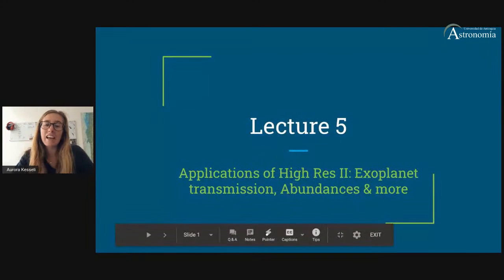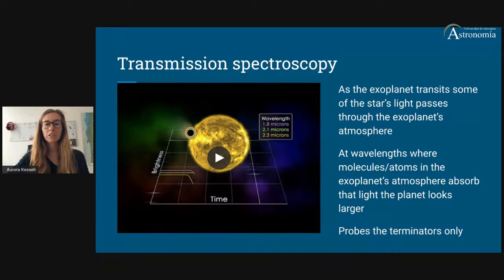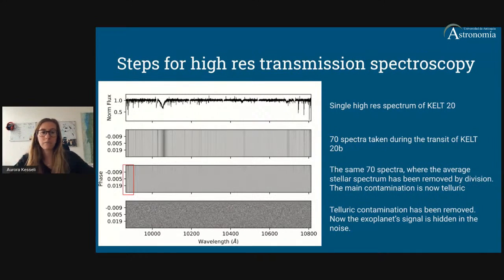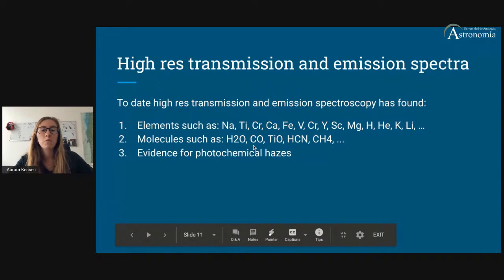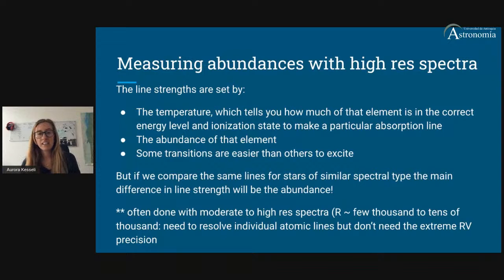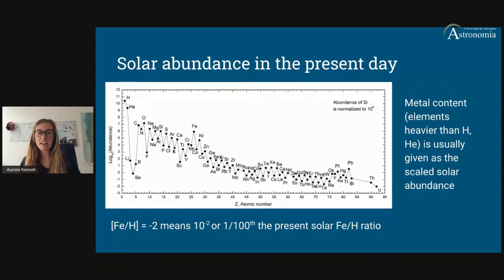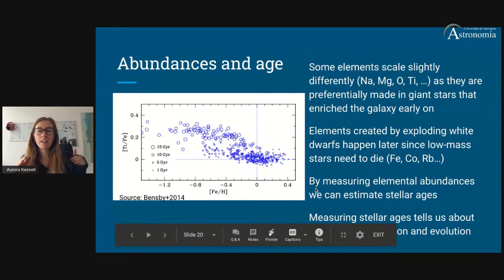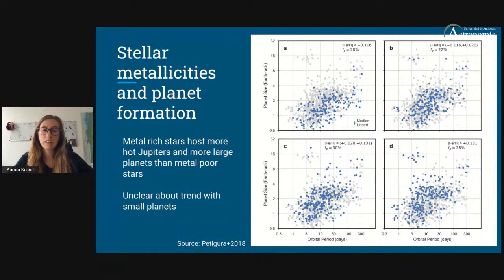AstrotwinColo2020 - High dispersion spectroscopy for Astronomy - 17/20